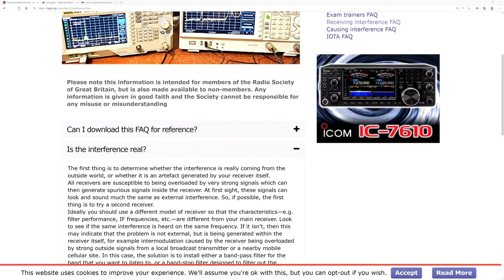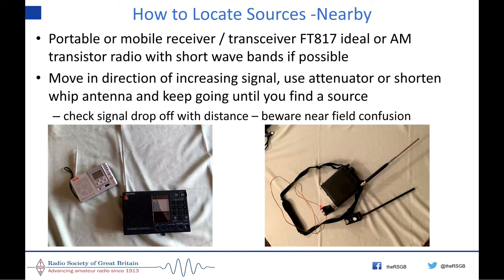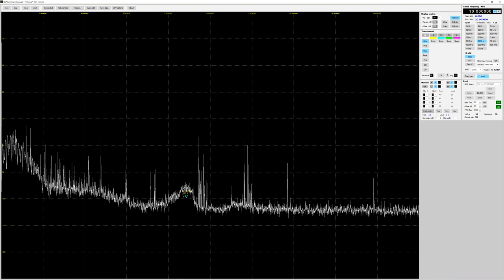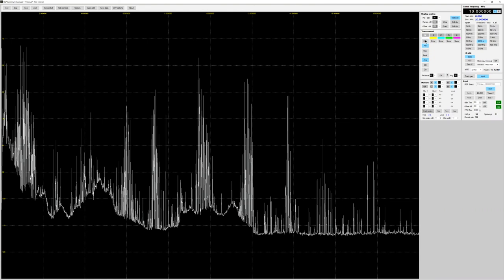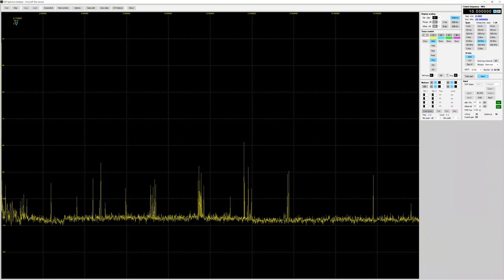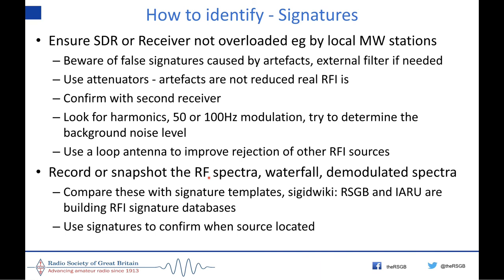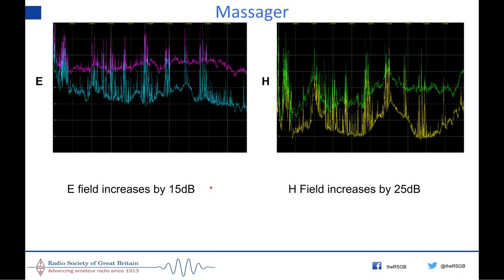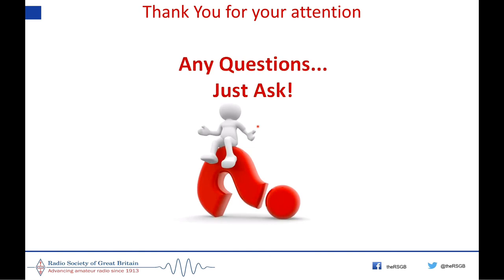VDSL Issues with John Rogers M0JAV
John Rogers M0JAV delivers this week's Tuesday night lecture on VDSL issues and how to deal with them.